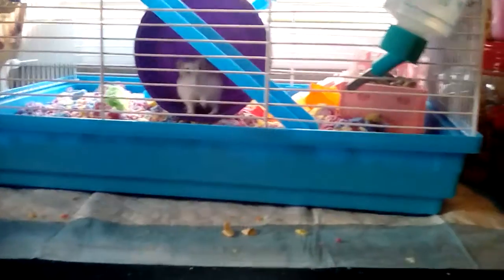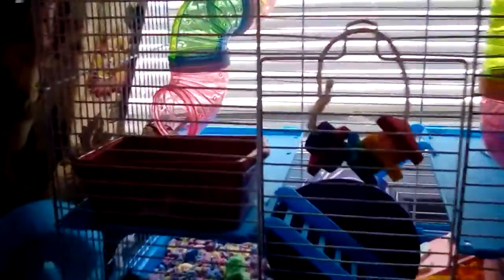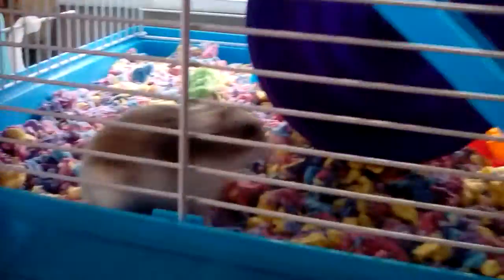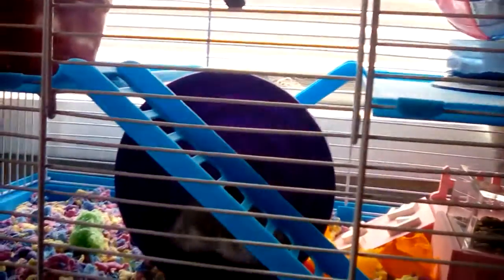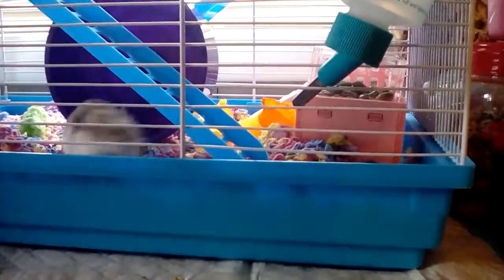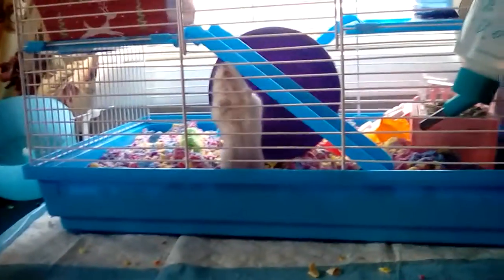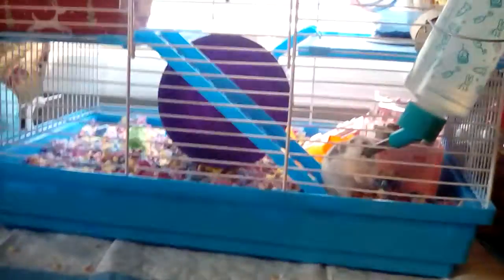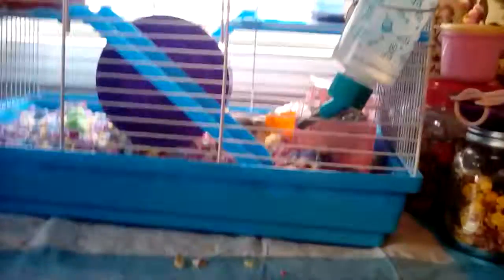Hamster cage cleaning day